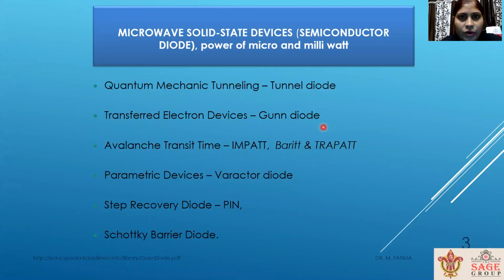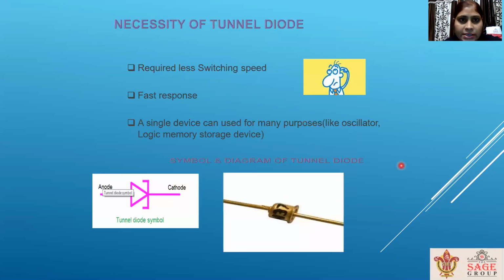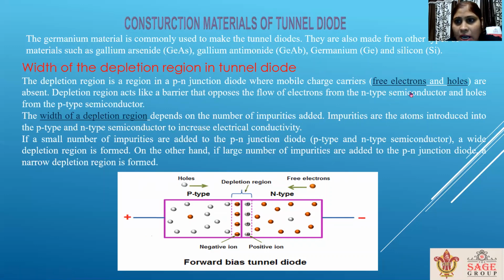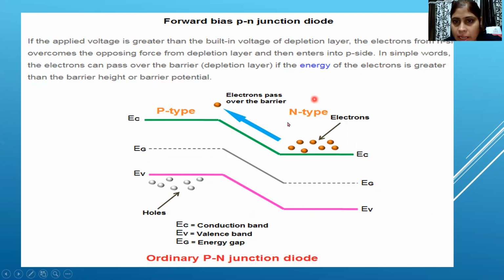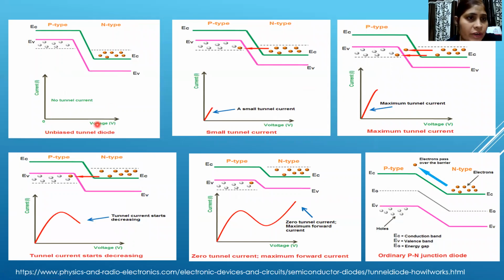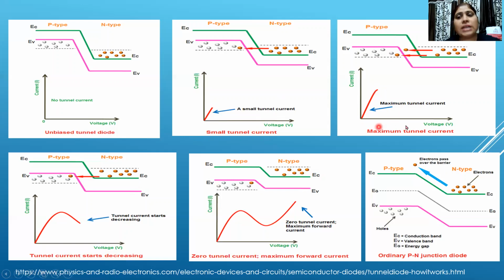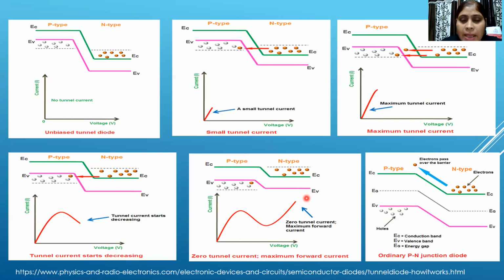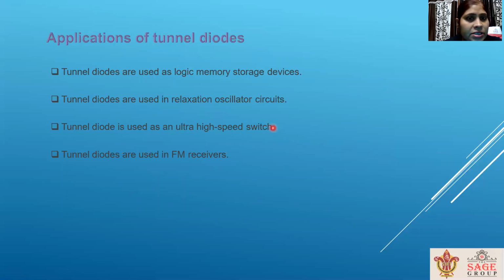Tunnel diode, Material, working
Electronics Engineering, Microwave Engineering